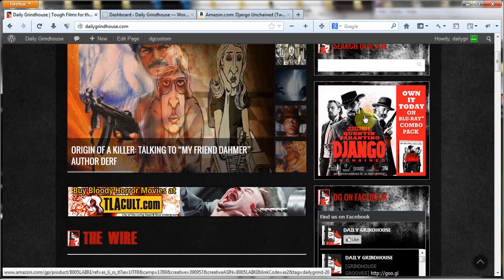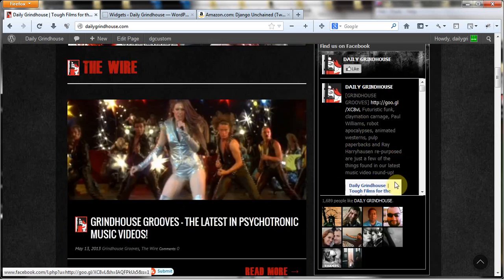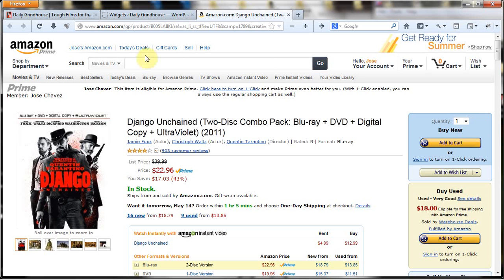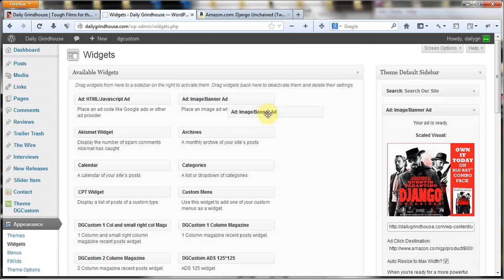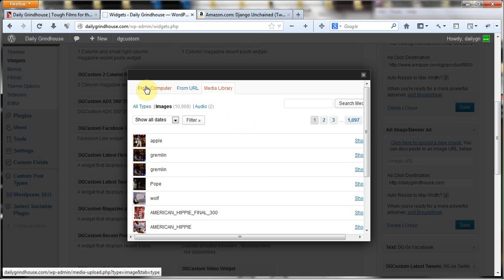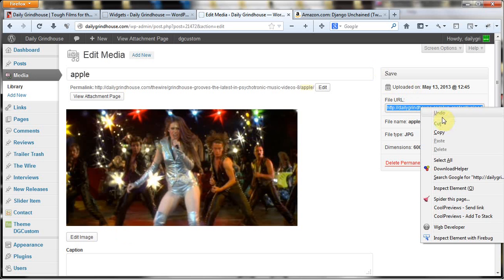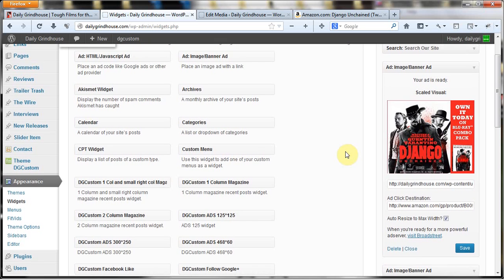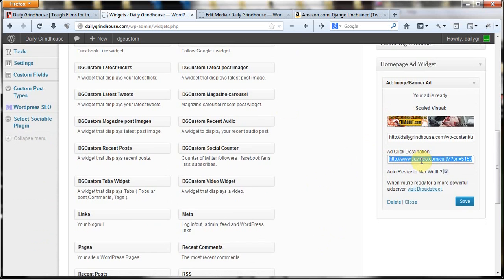08 Changing Homepage and Sidebar Advertisements